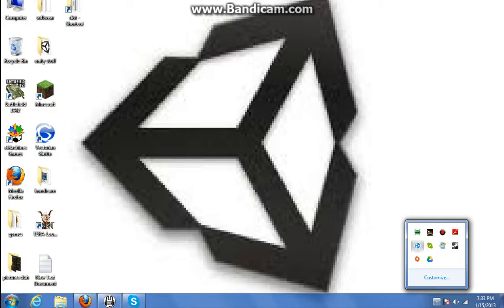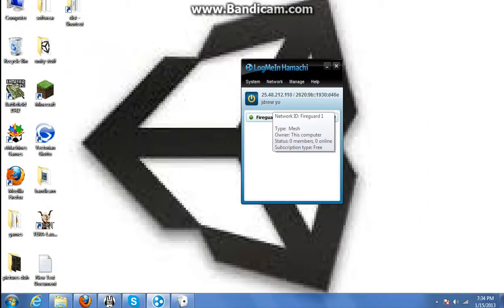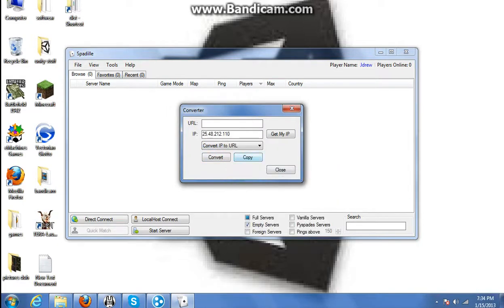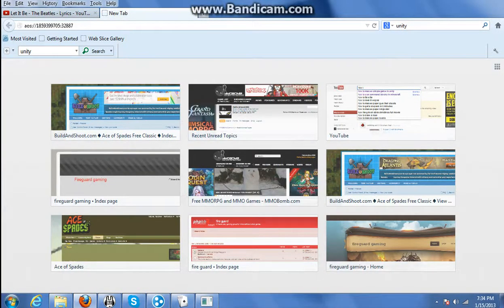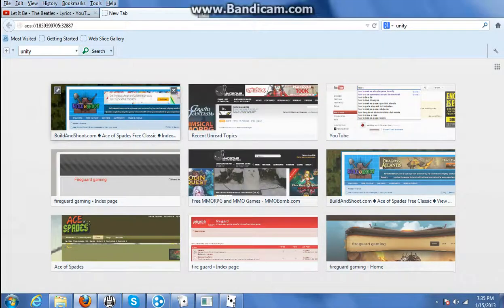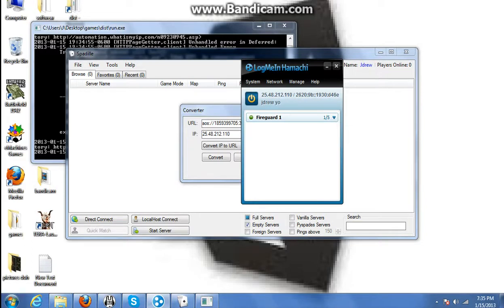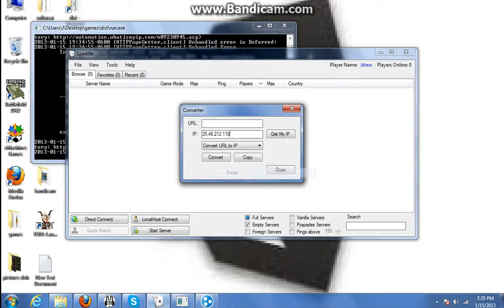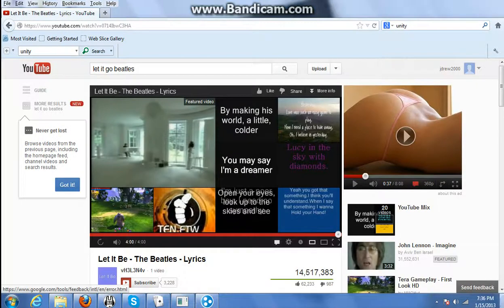How to make an Ace Of Spades server with hamachi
In this video I show you how to make your own server with hamach!